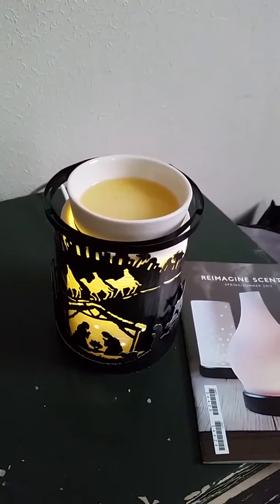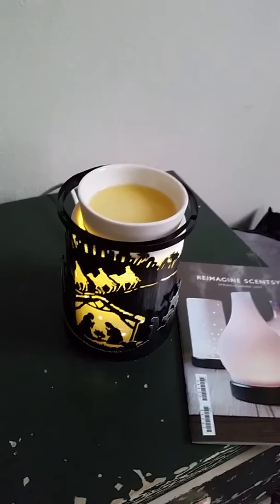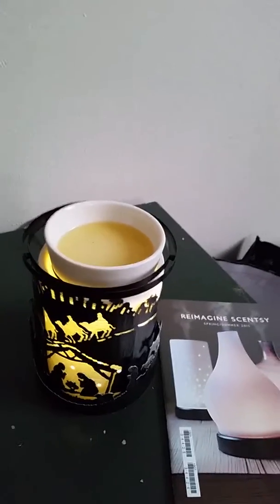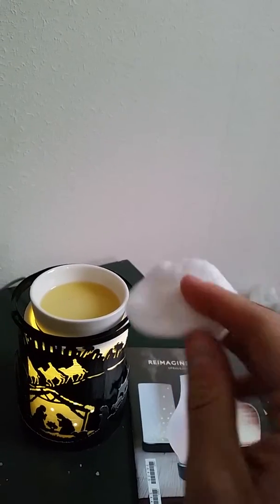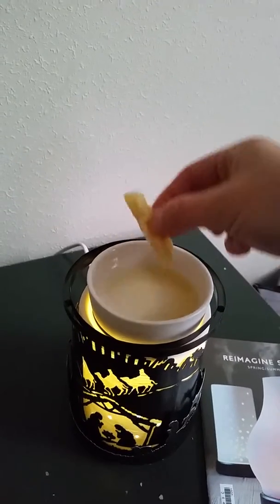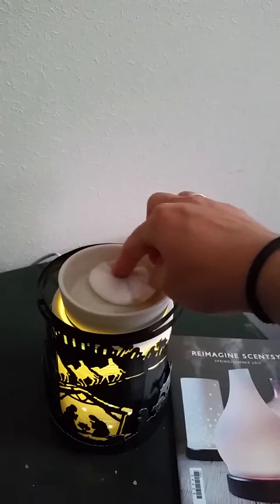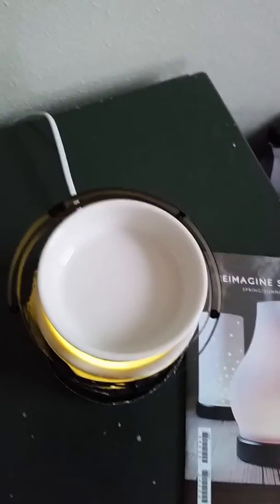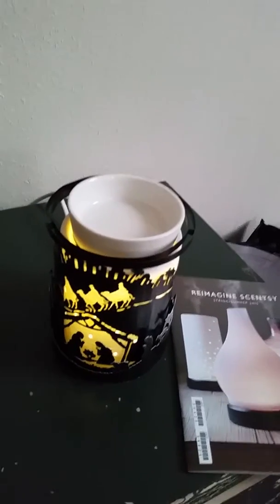How to change wax easily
This video shows the easiest way of cleaning the dish on your Scentsy warmer / changing wax.